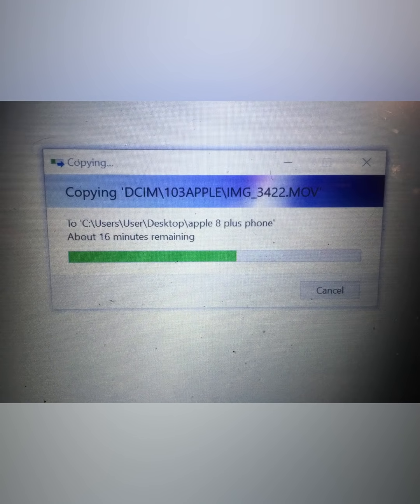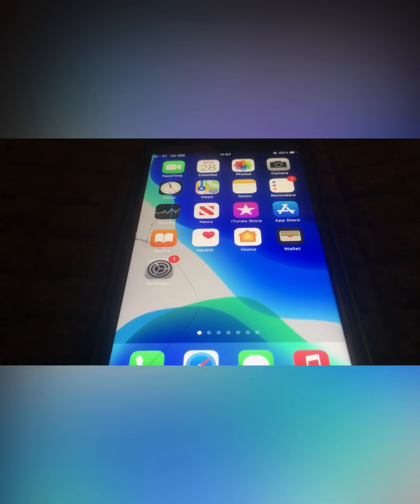6 WAYS TO FIX A Device Attached To The System Is Not Functioning For iPad & iPhone | Windows| macOS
Welcome to FIXtastic Contents

In this tutorial, I will be showing you how you can resolve ‘A DEVICE ATTACHED TO THE SYSTEM IS NOT FUNCTIONING’.

I will show you 6 different problem solving ways when error occurs when copying photos and videos from your iPhone/iPad to your computer when using the lightening data cable.